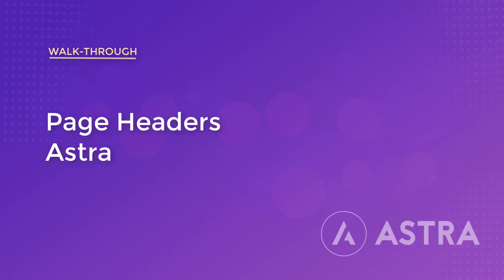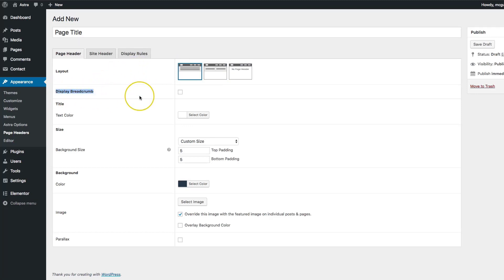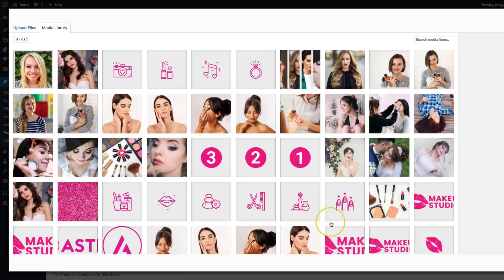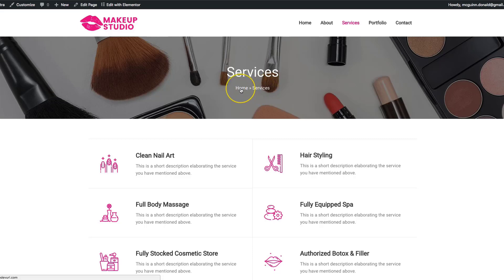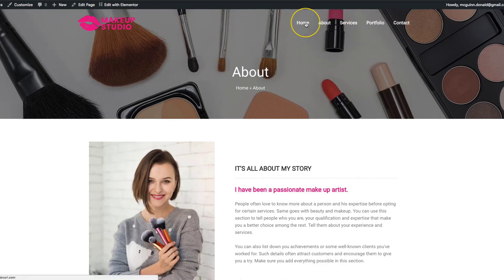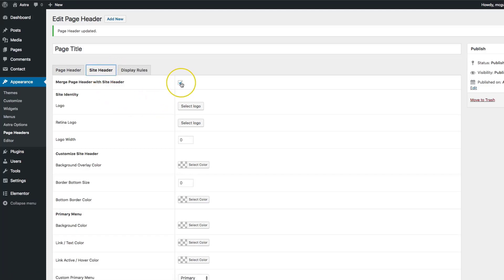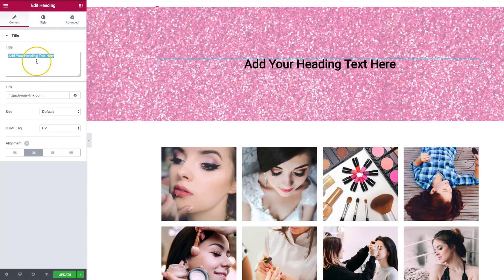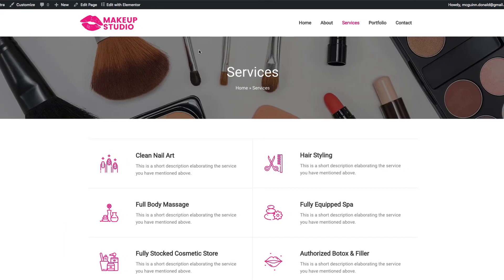Introduction to Page Header Module - Astra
Page Header Module - Astra. In this video, we are going to show you how to use Page Header module & design site headers using Astra theme.

Want to showcase your products and service at the top of your website? Are you having a weekend sale, holiday promos and big discounts? Or you want to welcome your site visitors to your website with a unique and personalized page header. In this video, we're showing you how you can create an eye-catching Page Header that suits your content on a particular page or your entire website—introducing the Page Header Module by Astra Pro!

The header and footer are the two vital elements of a well-structured website. Here, you can include links to important pages on your site, promos, and special offers, that potential customers will often want to know before deciding to make a purchase or enquiry.

In this video, we are going to show you how to use Page Header module & design site headers using Astra theme. You can design attractive Page Title/ Page Header area with Breadcrumbs, Background Color/Image, etc.

The header is the first thing that your site visitors see when they click on your site. It makes the first impression for the whole website; thus, it is crucial to think carefully about the colours and style you use.

Your Page Header must include enough information, presented attractively, to encourage customers to explore your site further.

Tell your customers that you offer free delivery, you have an outstanding service, gives excellent quality or guarantee the lowest prices. Impress them with your Page Header. Watch this video and to get started with Page Header Module by Astra Pro!